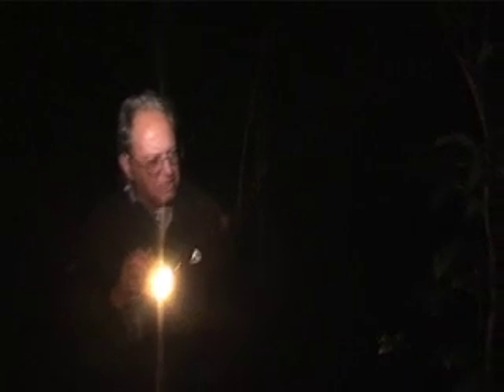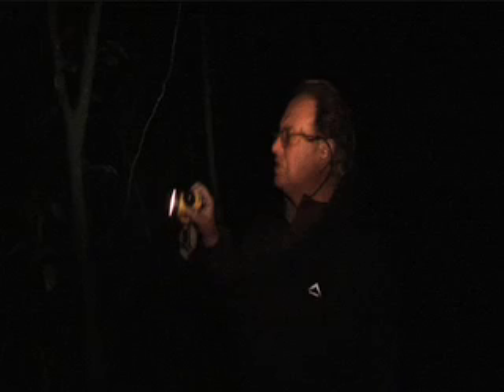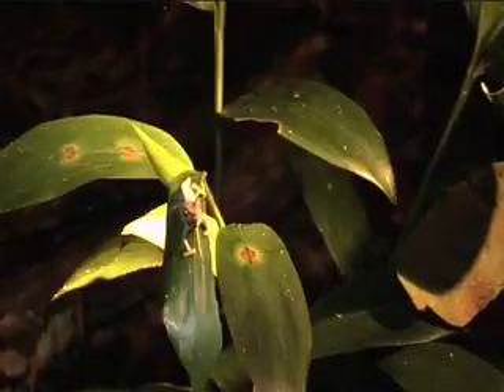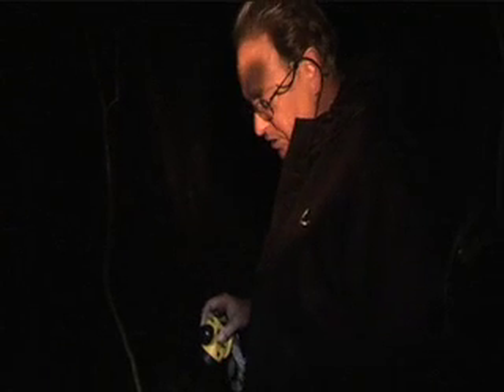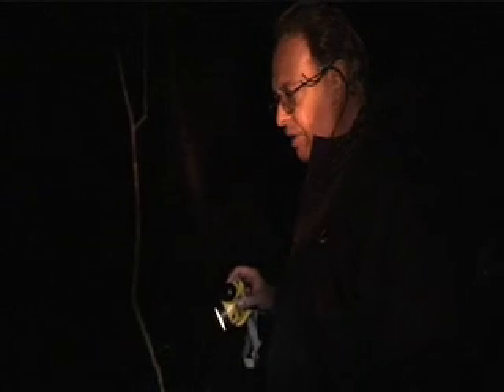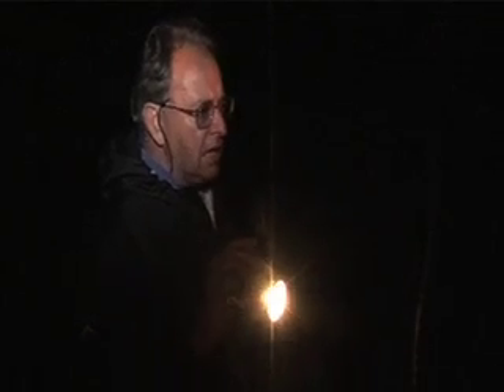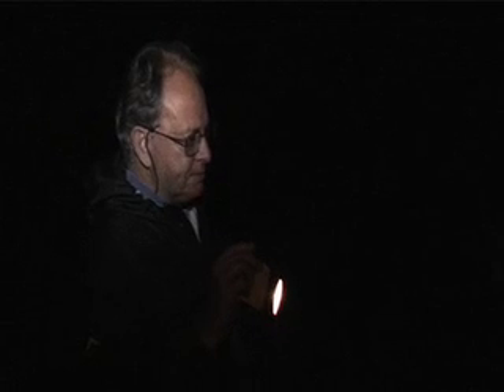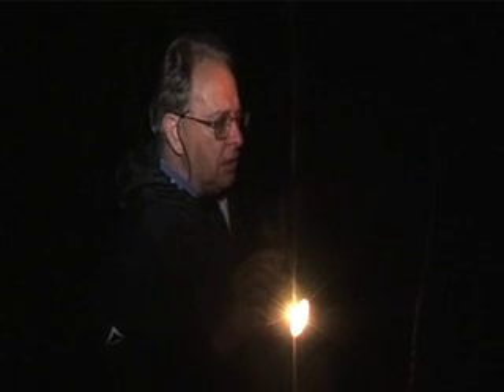Discovering new species of chameleon - Mount Mabu discovery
short BBC World news documentary on the discovery of new species of chameleon on Mount Mabu - northern Mozambique